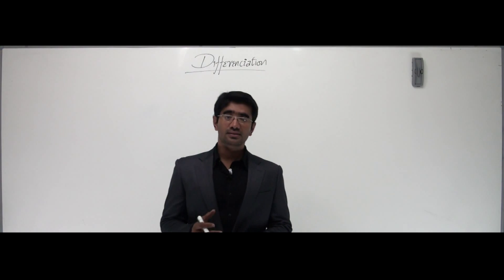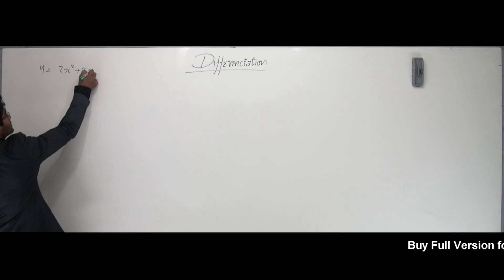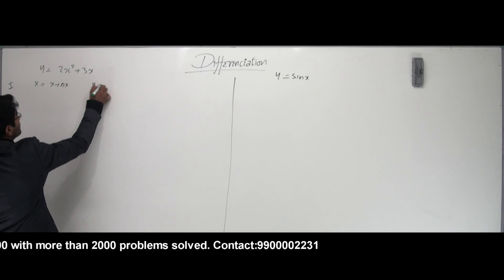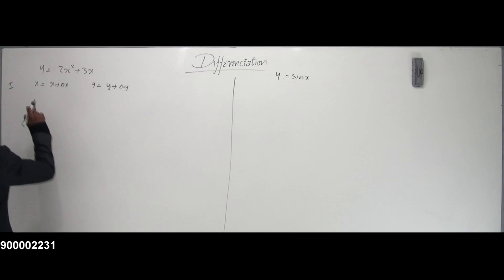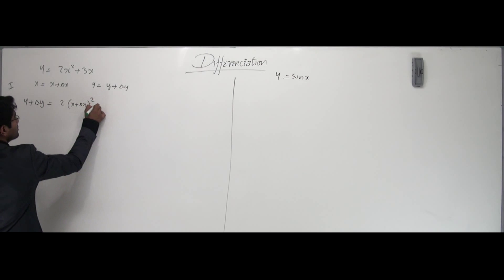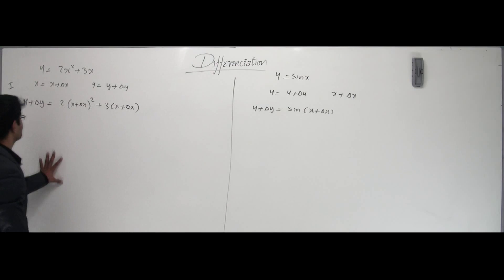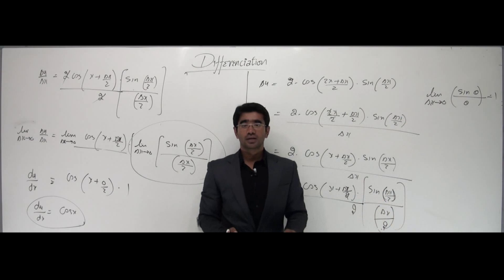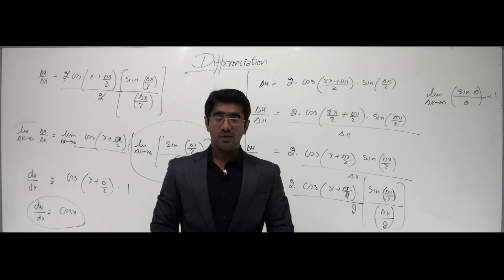Differentiation -(1 of 58 )-made easy by Sadiq Khan-Open Minds